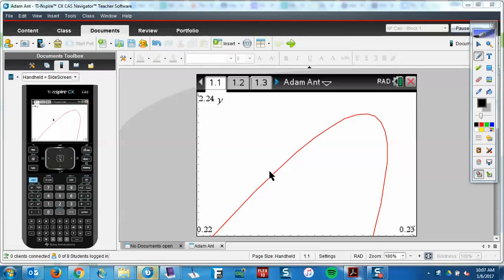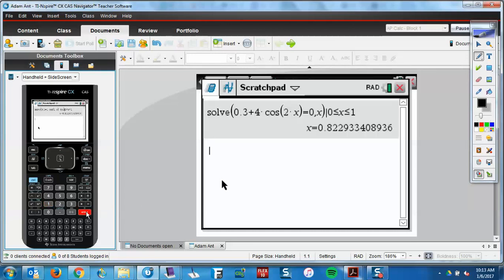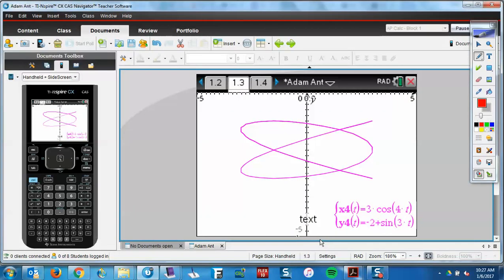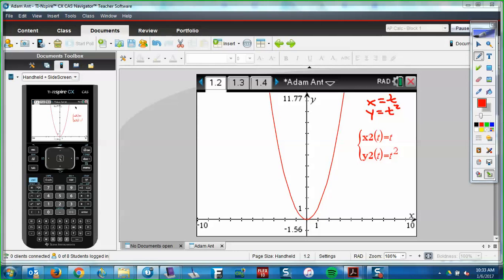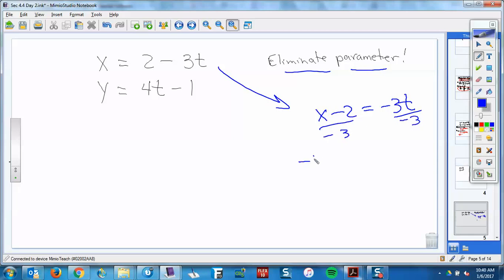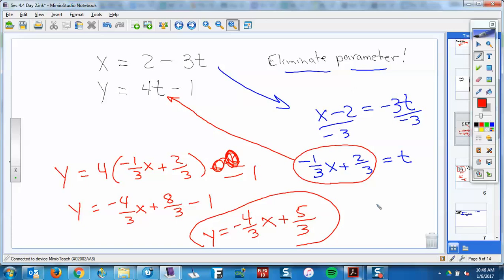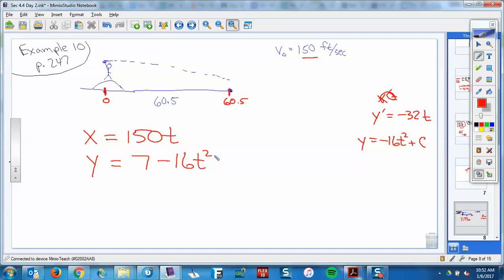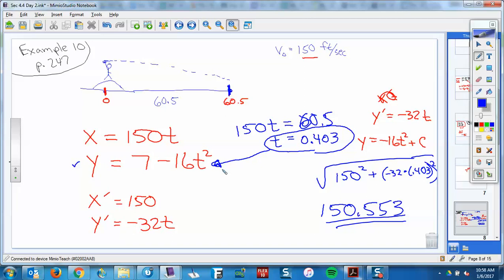Jan. 6 Class Video